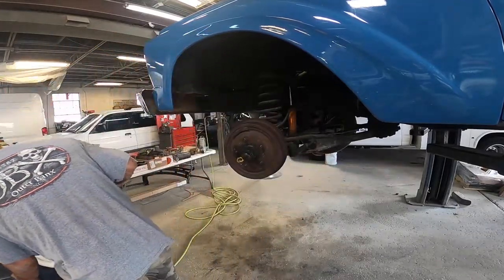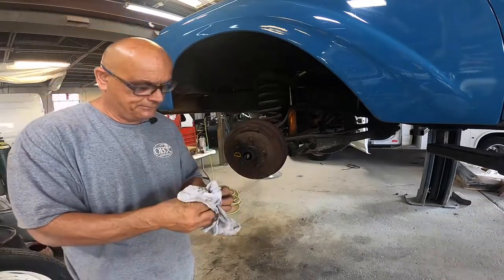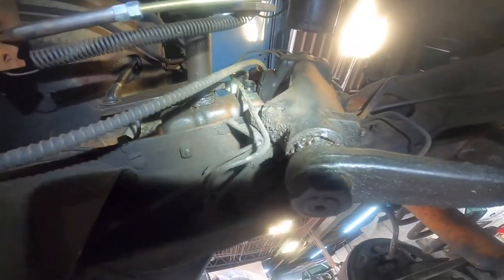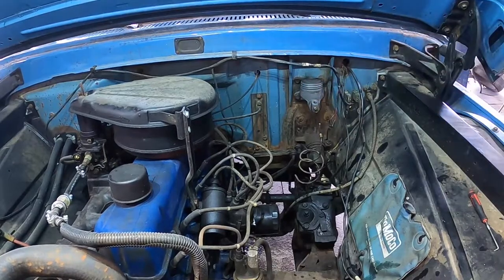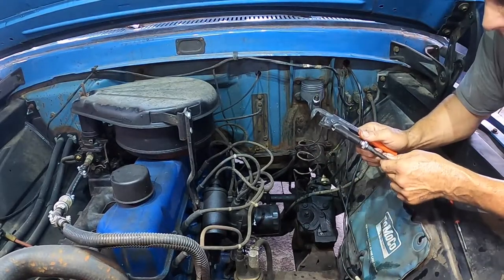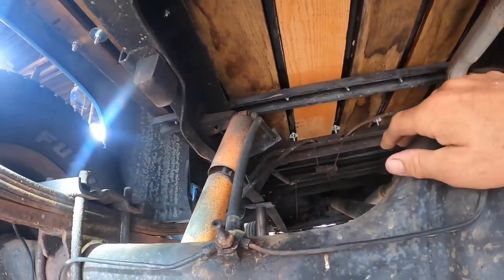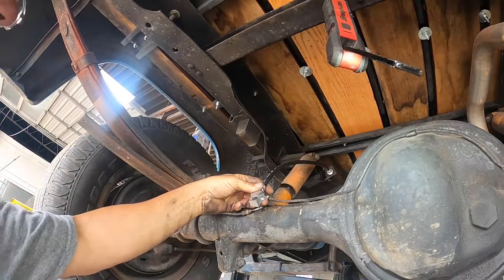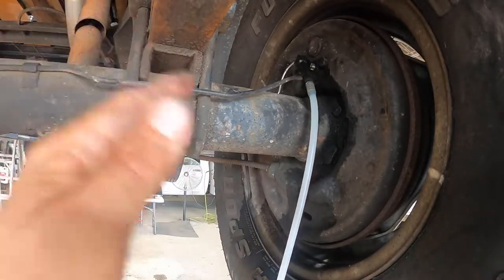How to diagnose why a BRAKE master cylinder went bad on your CLASSIC CAR~TUTORIAL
How to diagnose why a BRAKE master cylinder went bad on your CLASSIC CAR~TUTORIAL, in this video ill show you how to diagnose brakes on any car from a classic on up to modern car.

Great deal on autoparts scanner

Auto Scanner

5 Ton Bearing Puller
8-Piece AC Gauge Hose Conversion Adapters
80-Piece SAE & Metric Tap and Die Set
5-in-1 Ball Joint Separator
3D Hunters Ghillie Suit
9 Piece Hose Clamp Pliers
4x6 Super Duty Cargo Net
Jeep Wrangler Cargo Net & Roof Hammock
5 Piece Nut/Bolt Extractor
13 Piece Nut/Bolt Extractor
5 Piece Drive Torque Extension Bar
5 Piece Non-Marring Lug Nut Sockets
5 Piece Ball Joint Separator
3 Piece 3 Jaw Puller Set
Harley Davidson Wheel Bearing Removal Tool
Power Steering Pump Pully Remover

Item ID:                         2AZKK4U
Author Username:                 GentleJammers
Licensee:                        pete eates